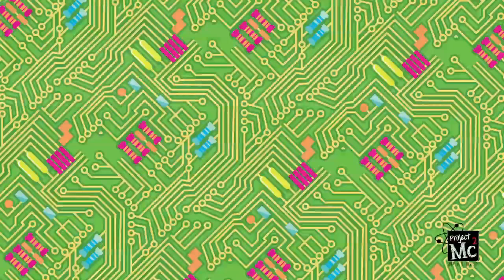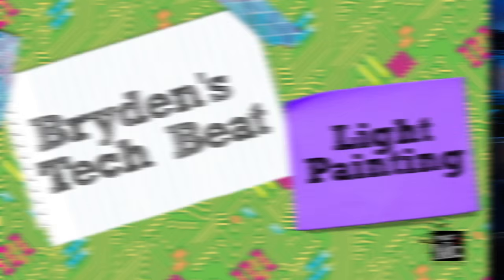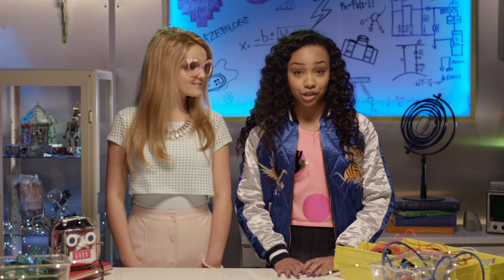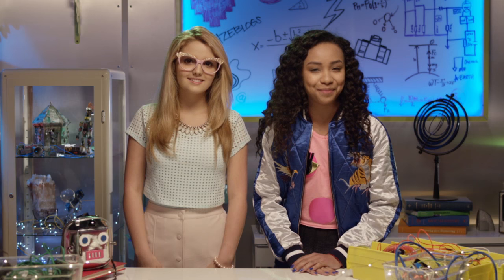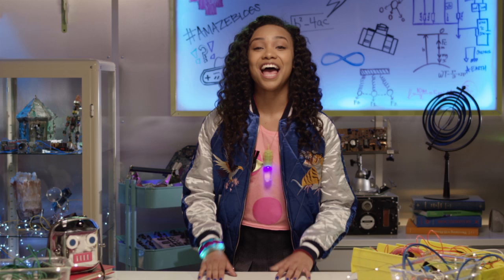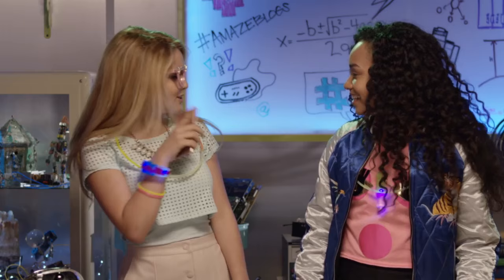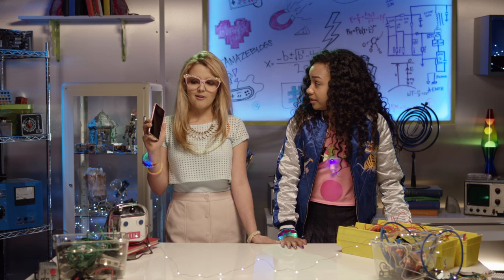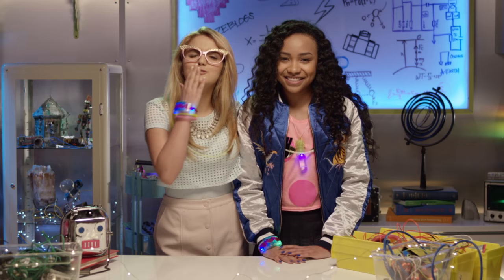Project Mc² | Bryden Bandweth’s Tech Beat: Light Painting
Bryden Bandweth uses long exposure technology to make crazy cool pictures! Amazeblogs!